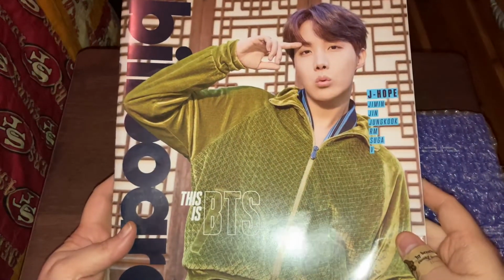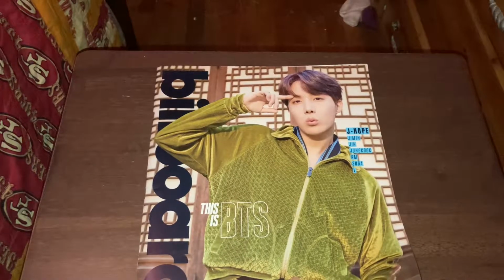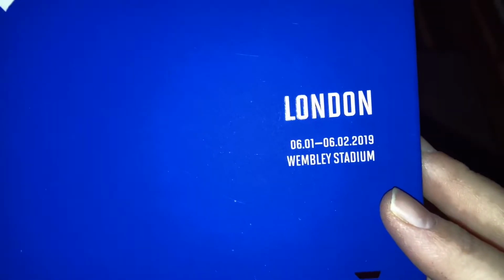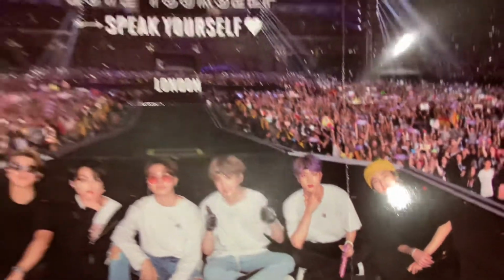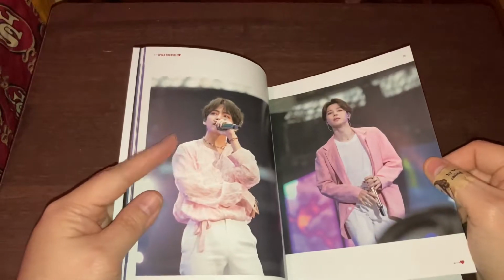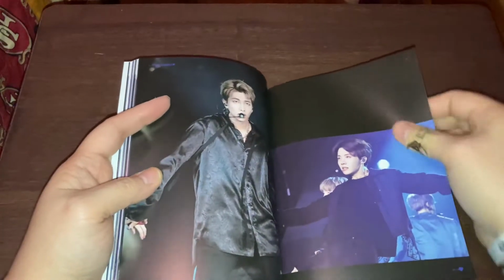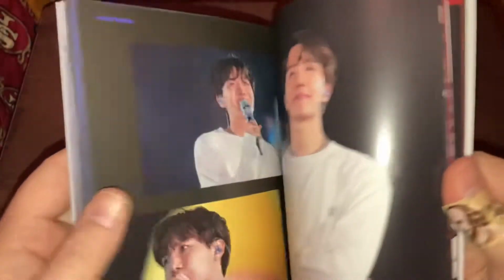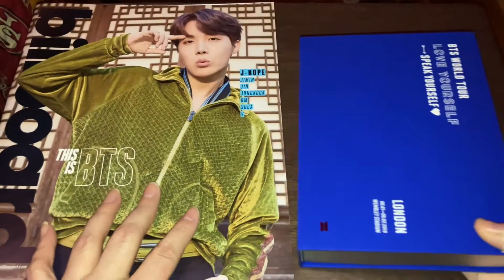BTS LYSY (London) DVD Unboxing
BTS Love Yourself Speak Yourself (London)  DVD unboxing